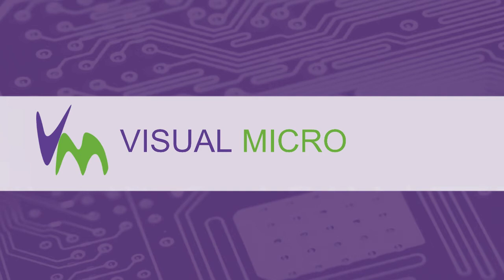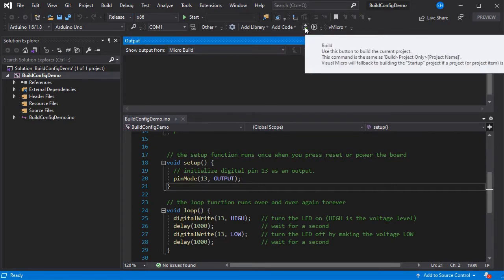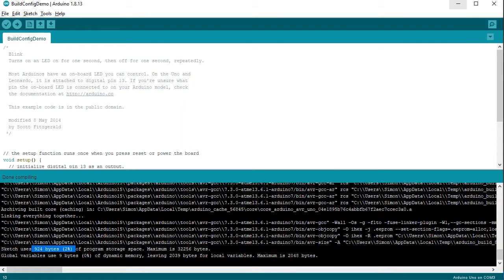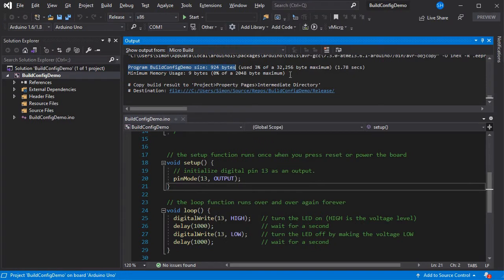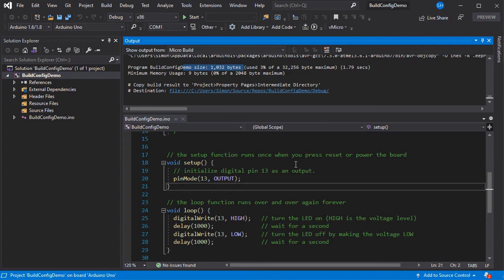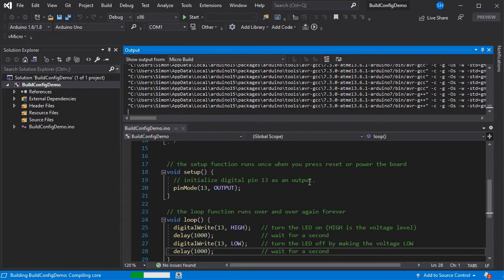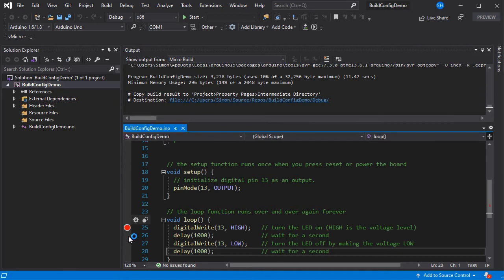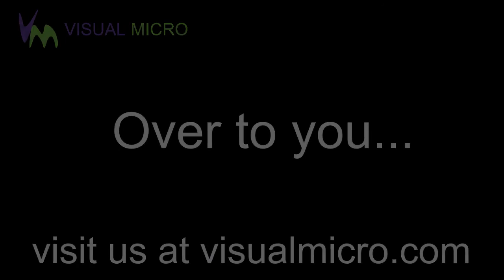Build Configurations and Sketch Size Implications in Visual Studio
If you want to understand the impact changing Build Configurations has on your Arduino Sketch size, this is a quick rundown of how it impacts the final upload.

The Release Build Configuration makes the end result identical to how the Arduino IDE builds the same sketch, which adds no overhead to the build produced.

In Debug Build Configuration there is additional information added so this slightly increases the size of the final build produced.

When using the USB Serial Debugger there is further code added to enable this feature, as well as additional code for each break / trace point in your sketch.

Its always worth remembering these points when either comparing to the Arduino IDE, or if you are running close to the maximum size of binary your board supports.